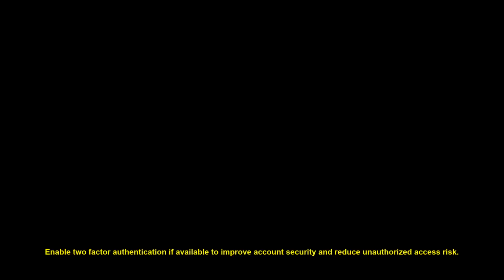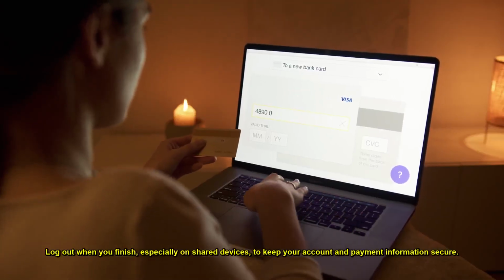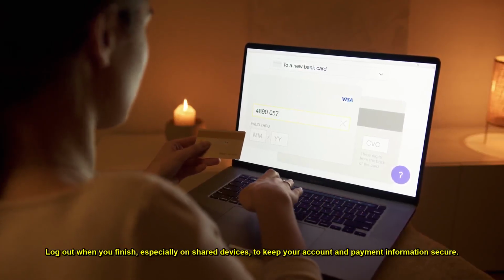How to setup Omnisend welcome series for US e-commerce stores - Easy Tutorial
Unlock the potential of your e-commerce store with our easy tutorial on setting up an Omnisend welcome series specifically for US businesses! In this video, we’ll guide you step-by-step through the process of creating an effective welcome series that engages new customers, boosts conversions, and enhances customer loyalty. Whether you're a beginner or looking to optimize your existing setup, this tutorial has you covered. Don’t miss out on the chance to elevate your email marketing strategy and maximize your store’s success!